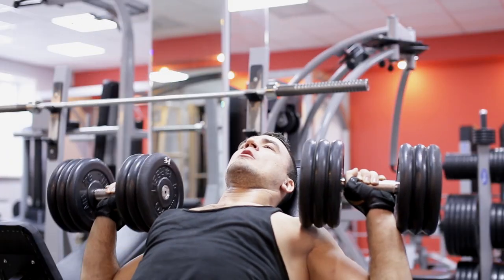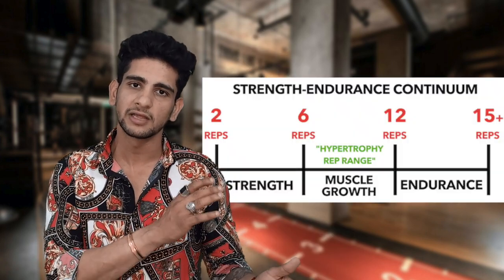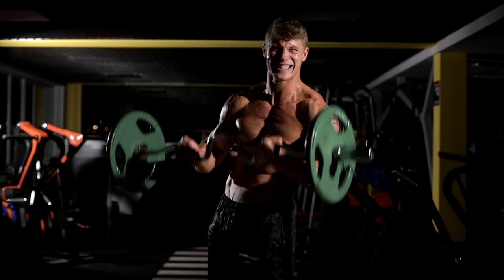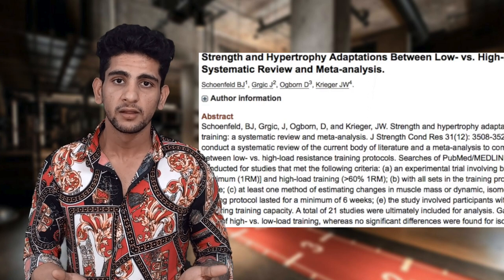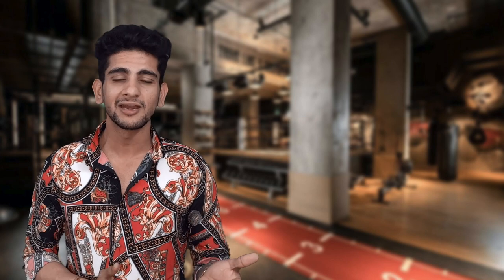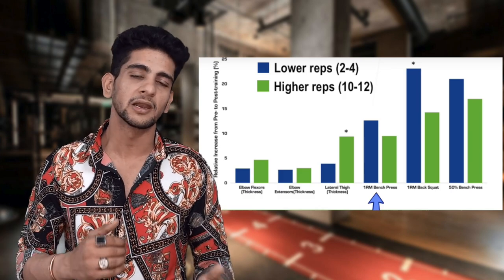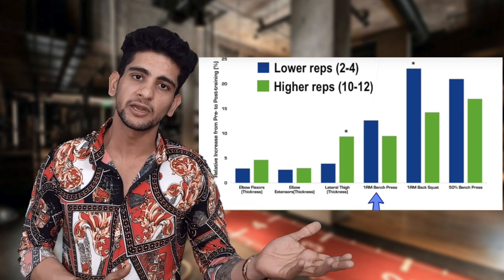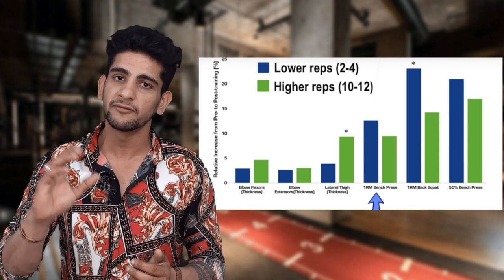High Rep Vs Low Rep | How much reps for Muscle Growth? | Chirag Khanna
Hi everyone, Welcome to another episode and in this video, ill talk about rep range, Hypertrophy range, the best range for muscle growth, the best range for stamina, the best range for losing fat.